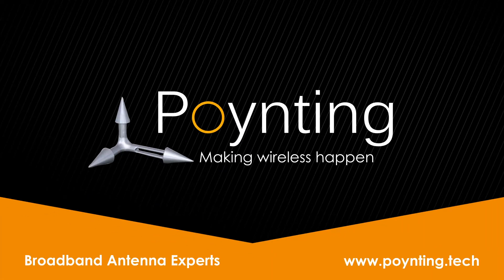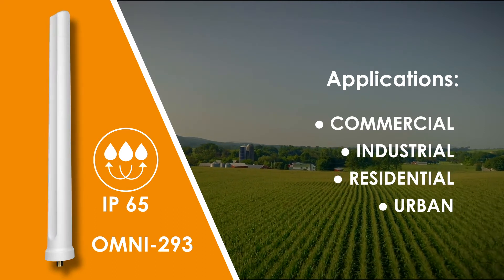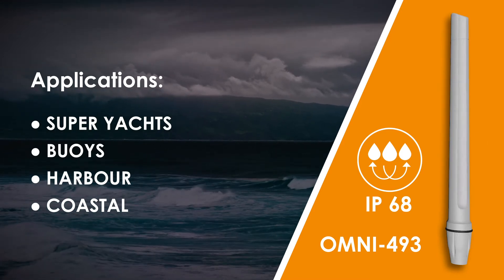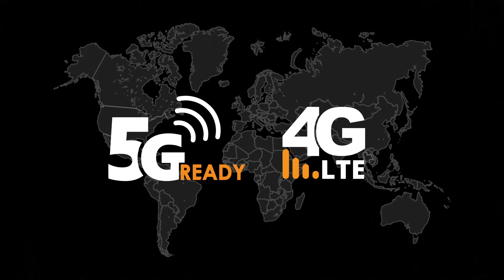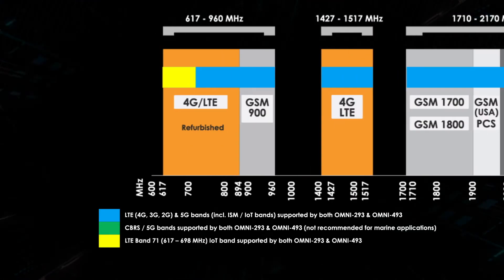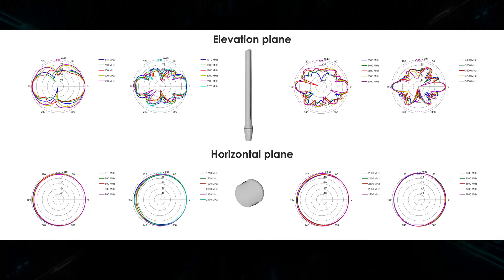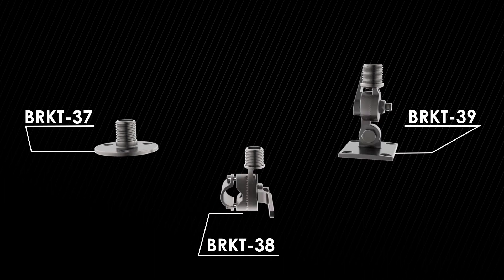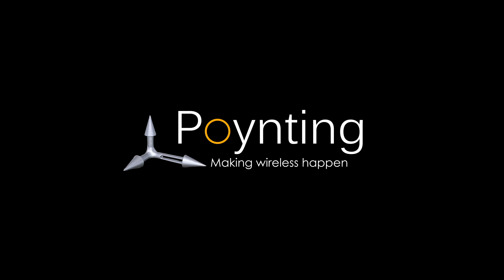All Around – The Best LTE Antennas in the World! OMNI-293 and 493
This might be a bold statement, but we do consider the new OMNI-293 and OMNI-493, the best omni-directional LTE/5G antennas out there. These antennas were designed for marine and terrestrial use to provide improved reception on the most popular LTE/5G cellular bands. Even though they cover a very wide band from 617 MHz to 3800 MHz (incl. the LTE Band 71 as well as the 3.5 GHz CBRS band), they were designed for superior pattern control across the entire frequency range, making them the most omni-directional omni’s around!

The exceptional omni-directional performance was achieved by the unique antenna design. Conventional antenna designs, such as an array of dipoles and other similar designs, do not provide the necessary characteristics for a wide impendence and gain bandwidth antenna, while demanding near ideal radiation patterns over the whole bandwidth. Poynting has achieved this performance by using an innovative technology whereby the impedance, gain and radiation patterns are harmonised over the entire frequency range, providing superior performance at all its frequency bands.

Although both antennas are electrically the same, the OMNI-493 is specifically designed for marine applications and the OMNI-293 is targeted at inland environments:

• The OMNI-293 is designed according to IP65 requirements to prevent water and dust ingress while installed outdoors. This antenna is UV and weather protected and aimed at commercial, industrial, residential, and urban implementation.

• The OMNI-493 is the marine version of the same antenna, boasting an IP68 protection rating against water, making this antenna ideal for the most severe storms at sea. This marine antenna is also fully salt water protected so that it can be used in highly corrosive environments, including chemical and toxic environments thanks to the UV stable ASA radome material. This antenna is marketed to support 617 to 2700 MHz for marine applications, but also supports the 3400 to 3800 MHz CBRS frequency band when used inland.

2021 June updated